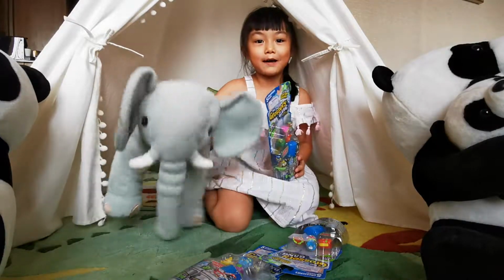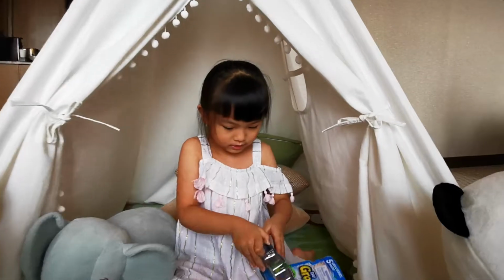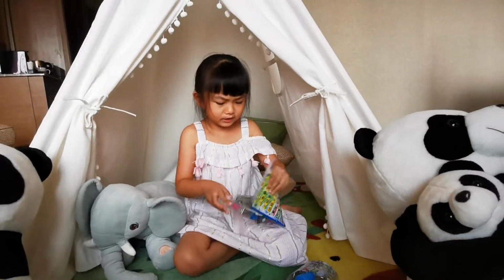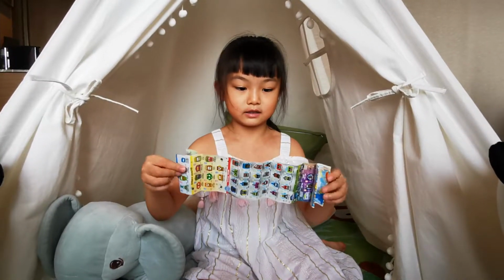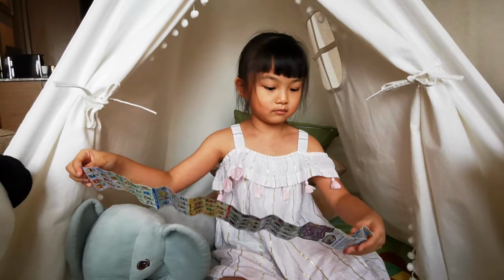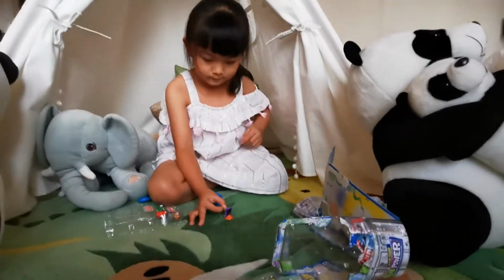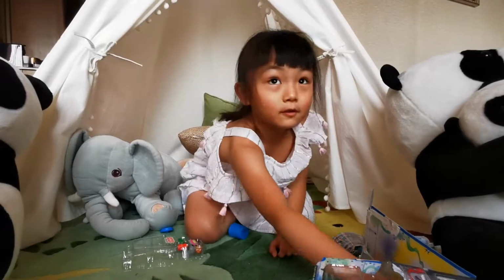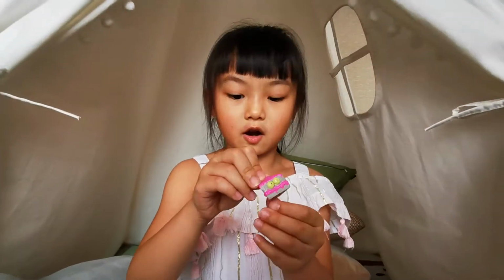unbox The Grossery Gang Putrid Power 5 Packs Grossery Gang VS The Clean Team by Audrey Yung (02274)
unbox The Grossery Gang  Putrid Power 5 Packs  Grossery Gang VS The Clean Team by Audrey Yung
5 Grosseries Inside
Find The ulta rare Clean Team Grosseries!
Putrid Power
The Grossery Gang vs The Clean Team
Surprise Grossery in Trash Can!
The Grossery Gang Your Shoppin's Gone Rotten!